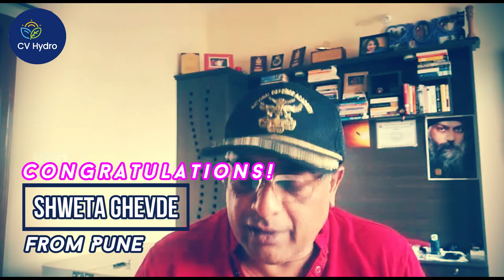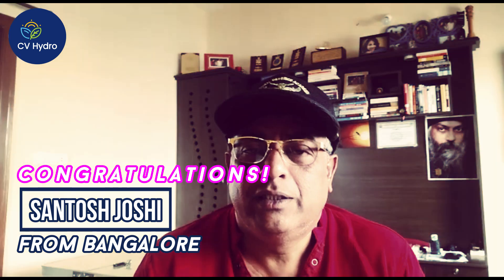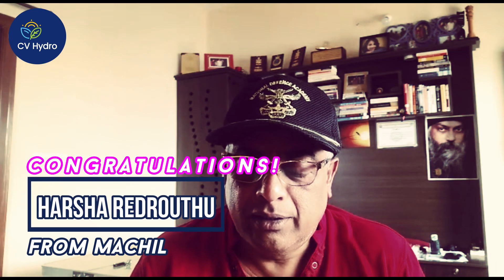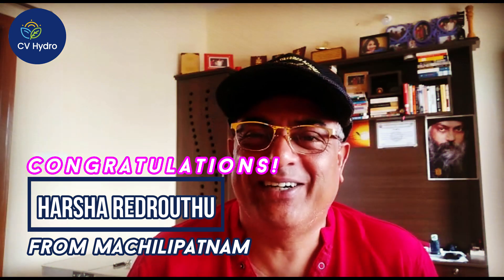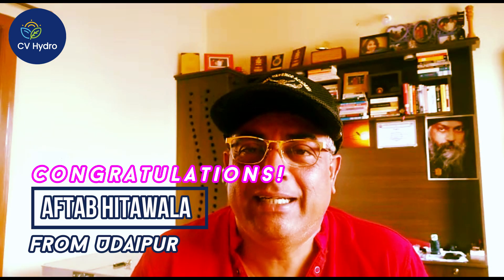Tea With CV: Ep#2 | What are the benefits of soil-less agriculture? | CV Hydro Quiz Result Is Here!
A big THANK YOU to all for the lovely feedback we got from you! I appreciate it. Making tea is easier than making a vlog episode and so with your feedback we're just getting better on this vlog journey.

On this World Food Safety Day I hope you're are building more awareness about how your actions are contributing towards food safety and security for all. I thought of sharing the benefits of soil-less agriculture as the topic this evening and I hope you'd enjoy this episode as much as you enjoy your cup of tea. Cheers!